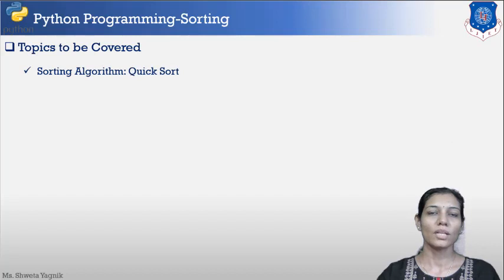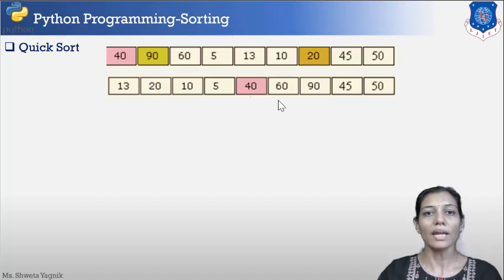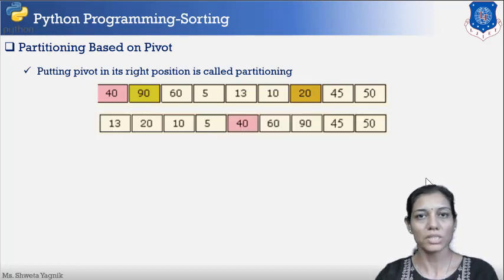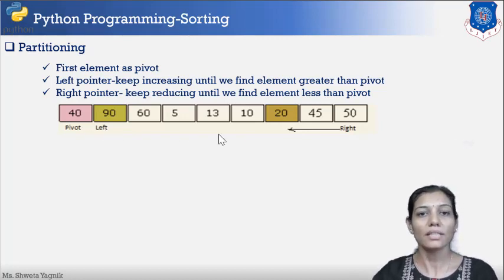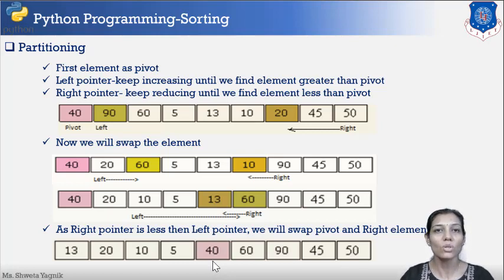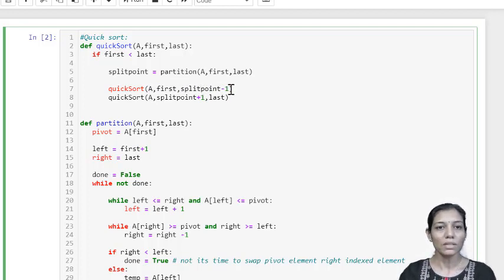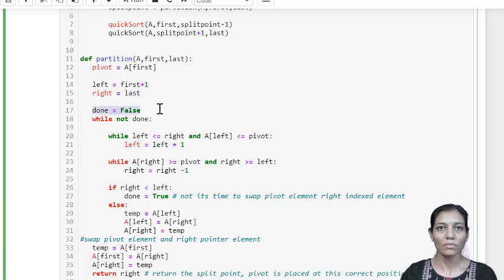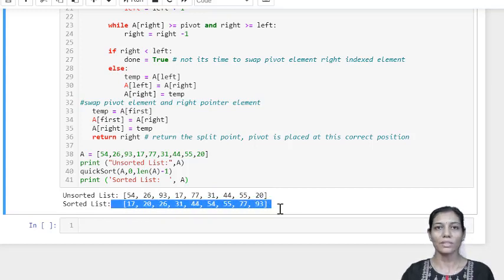LEC 26 Sorting_Part3_Quick sort in Python